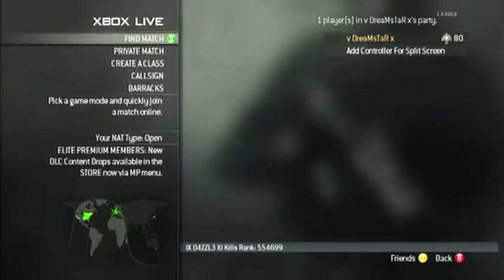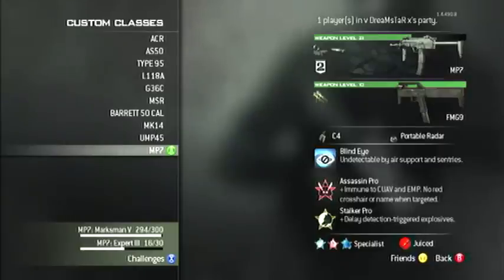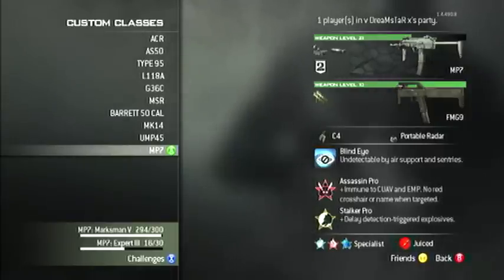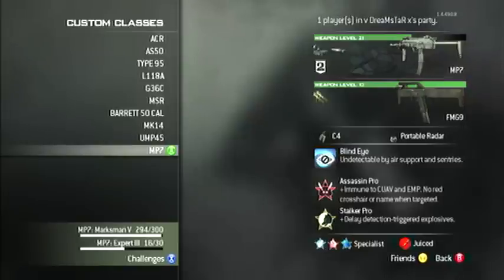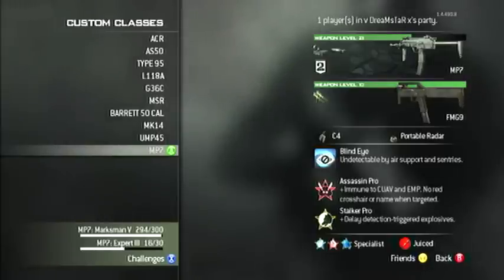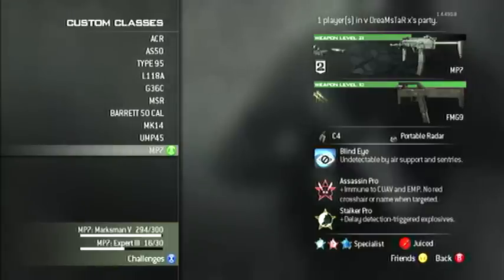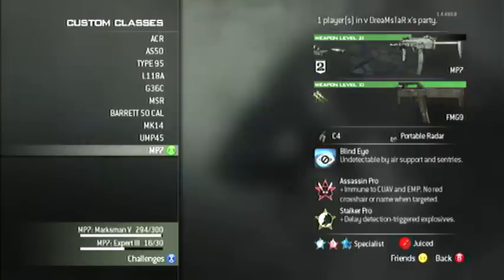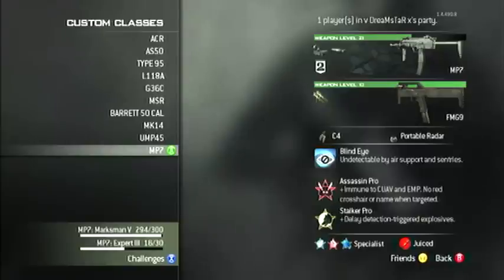MW3: Best class setup ever for a MOAB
This video is to show you guys possibly the best class ever to earn yourself a MOAB with. :)